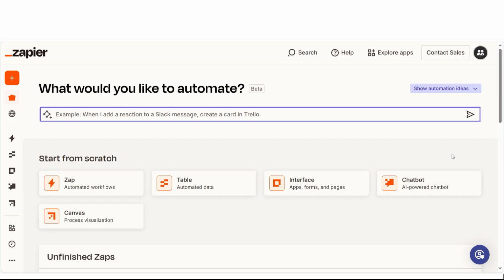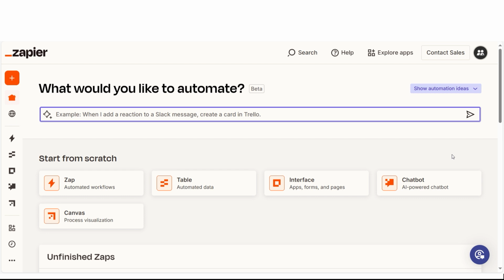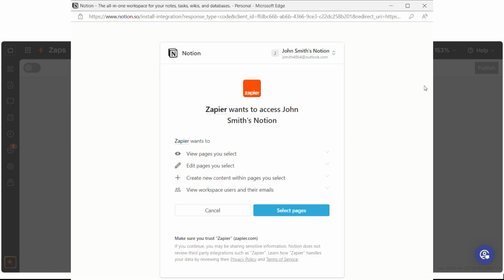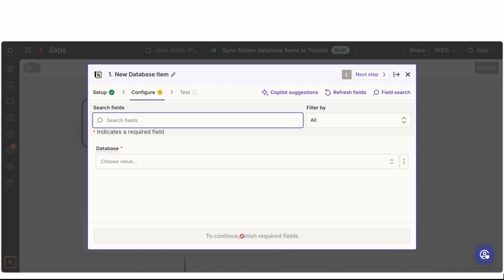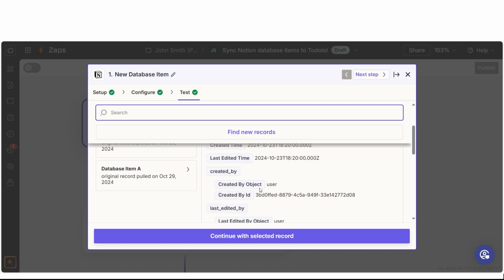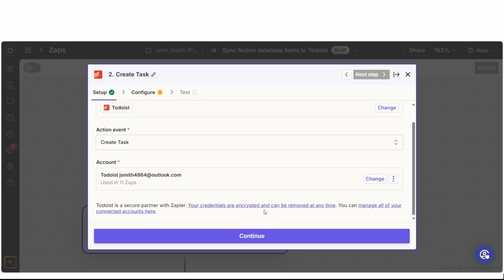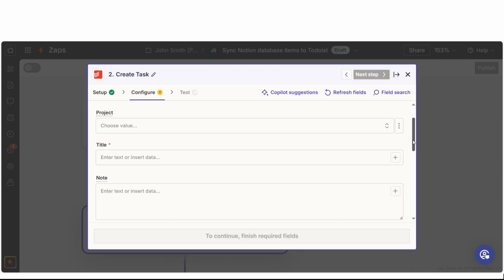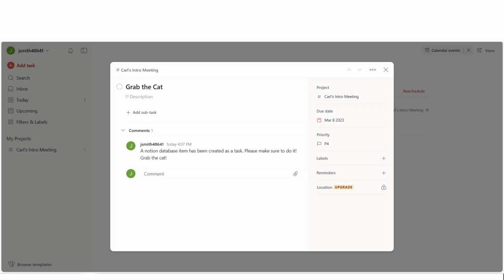Easily Connect Notion to Todoist With This Zapier Integration Tutorial!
Easily connect Notion to Todoist with this Zapier integration tutorial! 🚀 Transform your productivity game! 🚀 In this step-by-step tutorial, Taylor Bernstein shows how to effortlessly create Todoist tasks from your Notion database items using Zapier automation! Imagine the efficiency as you streamline your workflow—every time you add a new item to your Notion database, a related task appears automatically in Todoist. No more manual entry, just seamless integration! 💼✨ Whether you’re a Notion newbie or a Time Management pro, this guide covers it all. Join us on this automation journey and unlock productivity hacks that will change the way you manage your tasks! 🔔